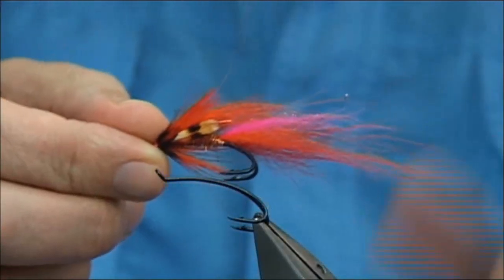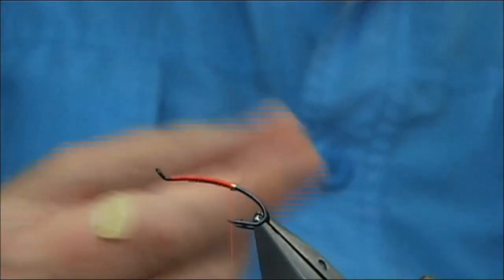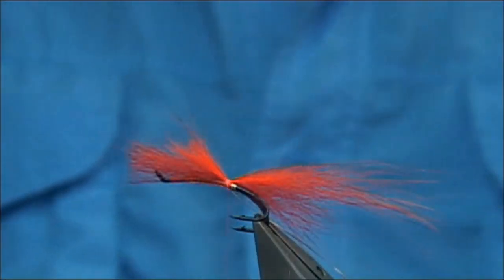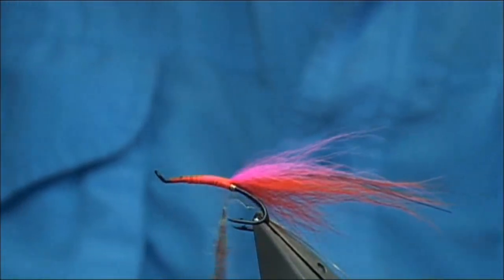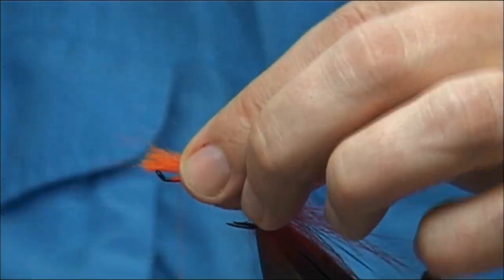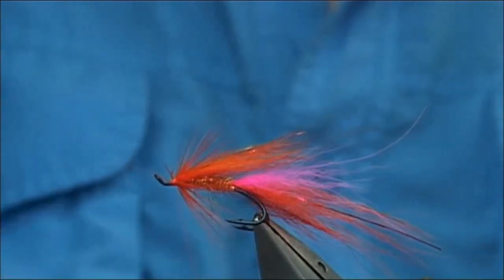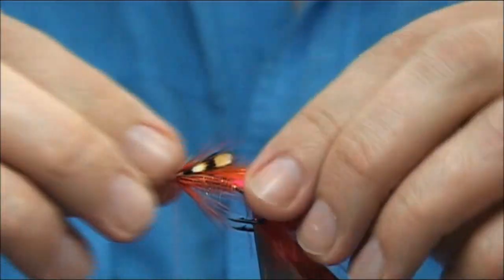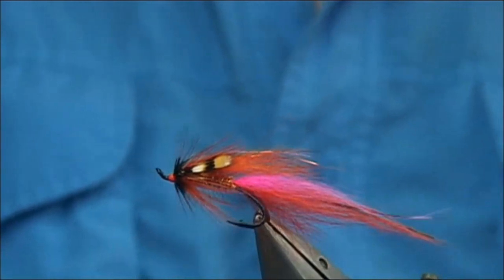Tying the Calvin Shrimp (Salmon Fly) with Davie McPhail (HD)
Calvin Shrimp Originally tied by Ross MacDonald

Materials Used;